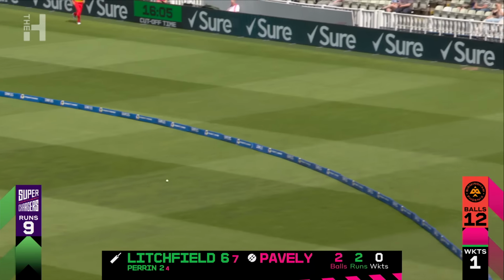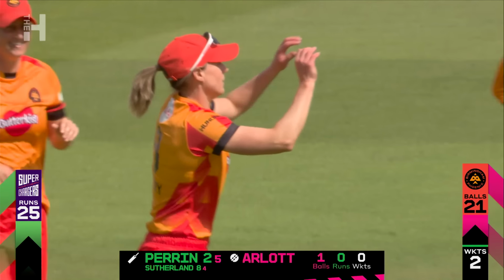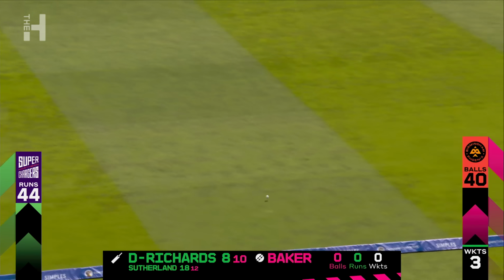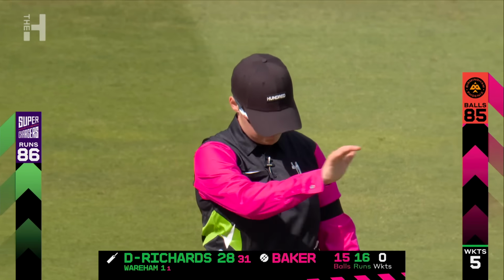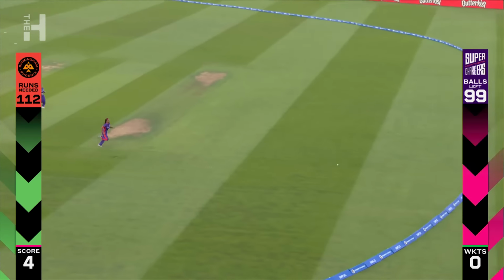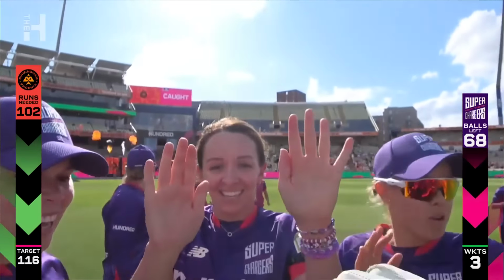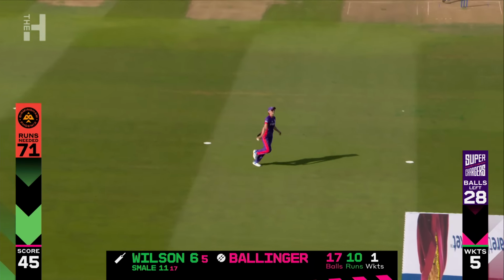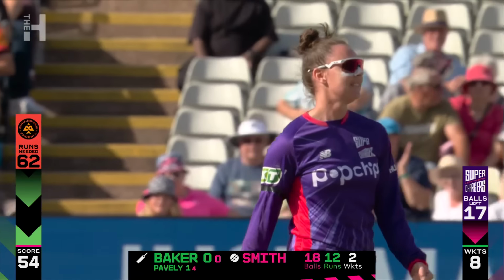RECORD BOWLING PERFORMANCE 🚨 | Birmingham Phoenix v Northern Superchargers Highlights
A day for the history books as Edgbaston

Watch the best of The Hundred in 2024 on YouTube.

Follow The Hundred on Twitter
Follow The Hundred on Instagram
Like The Hundred on Facebook
Follow The Hundred on TikTok

Be the first to hear about tickets, offers, competitions and all the latest news for The Hundred.

The action-packed, unmissable 100 ball cricket competition is back for 2024. One that puts you on the edge of your seat. Featuring some of the best players from around the world, competing in 8 city-based teams.